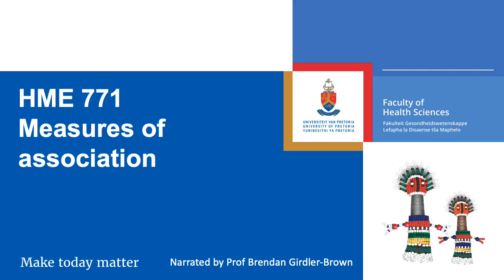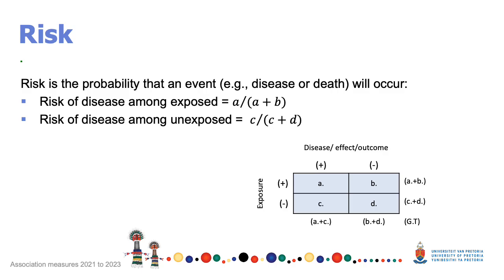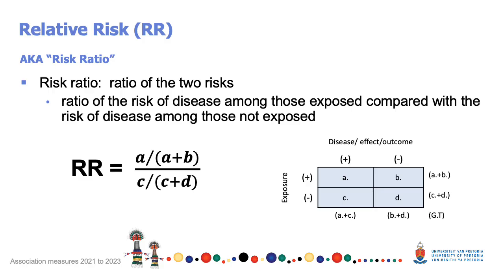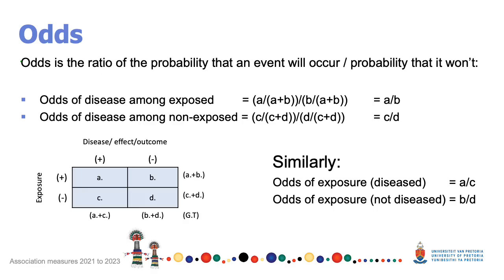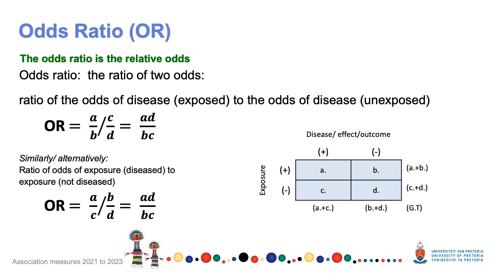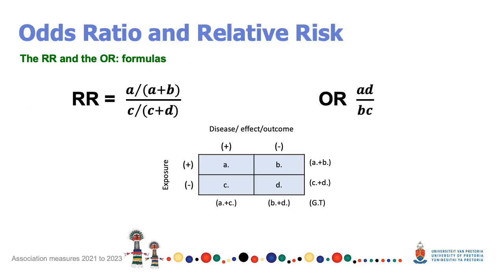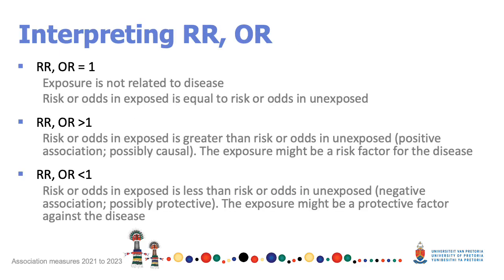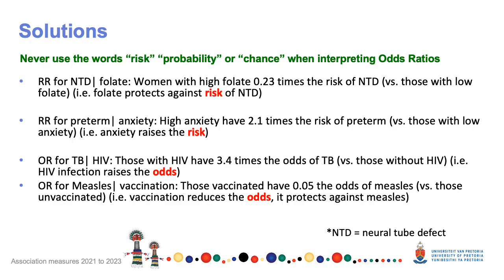Hme 711 Wk 1 08 Measures Of Association 72 Mb 8 5Min 1